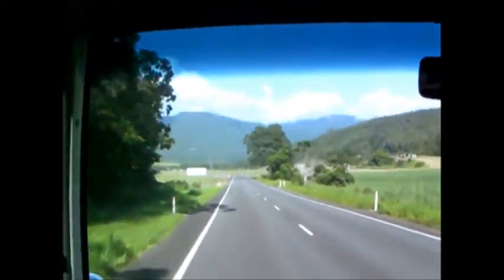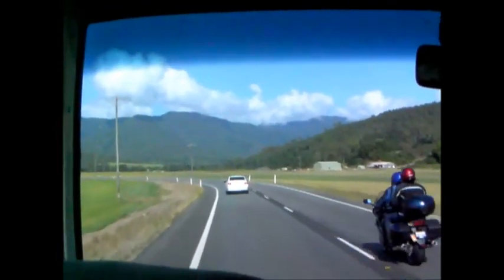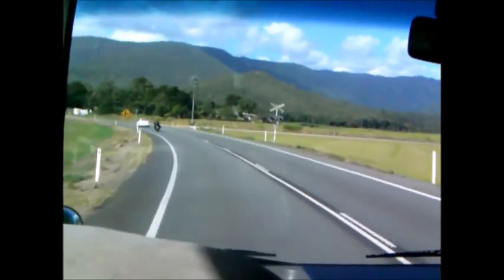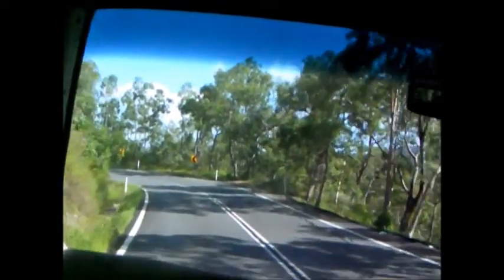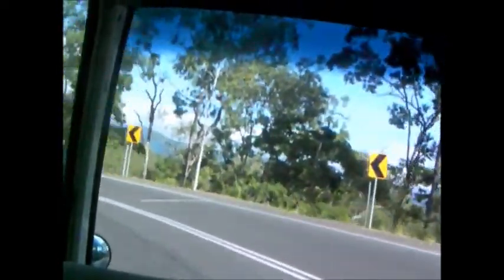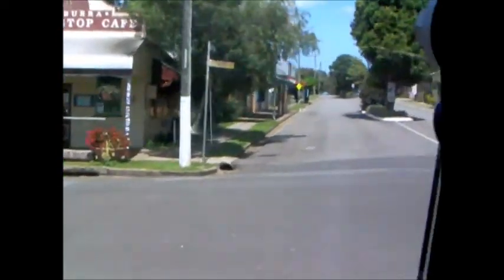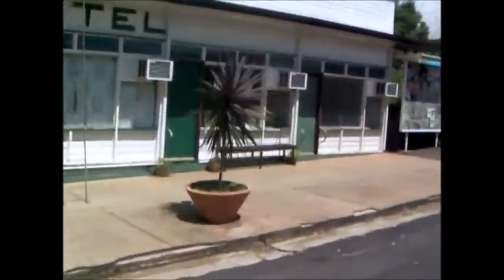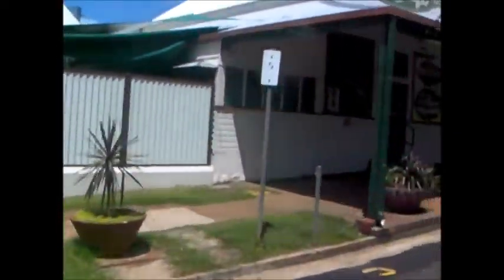Driving through Cairns, Mountains and Yungaburra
Driving through the suburbs of Cairns, note the Queenslander homes, plus going up through the mountains, where the forest becomes a dry forest and through the country town of Yungaburra.